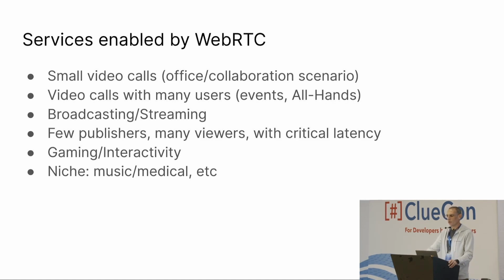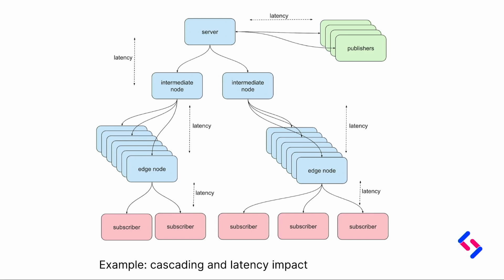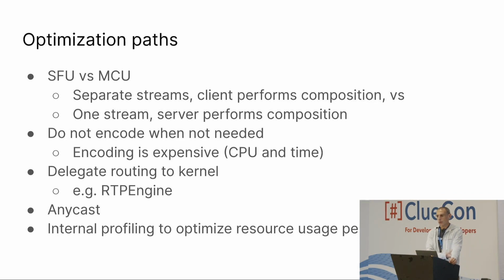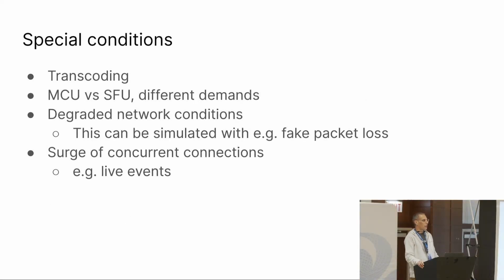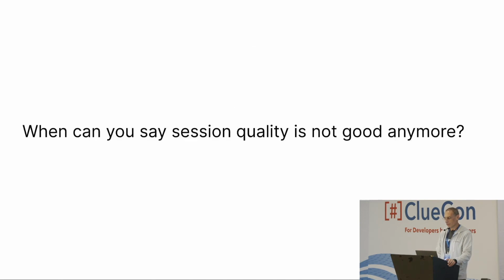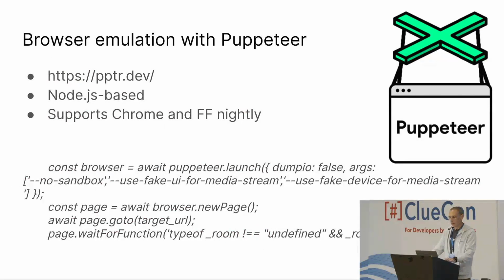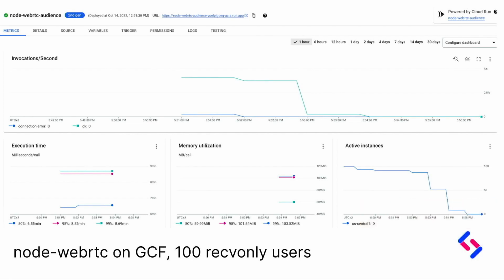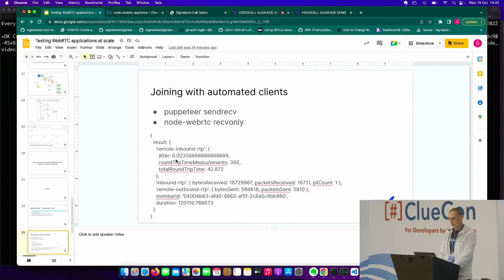ClueCon2022 - Giacomo Vacca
Giacomo Vacca - SignalWire

Challenges of scaling and testing at scale WebRTC applications

As WebRTC continues to dramatically lower the barriers for building RTC services, many scenarios require an infrastructure able to scale to meet customer demands. Correctly estimating the capacity, optimizing quality and minimizing costs play a fundamental role in the success of many service providers. In this presentation I talk about the main challenges for scaling and testing at scale, with an example based on SignalWire client SDK.